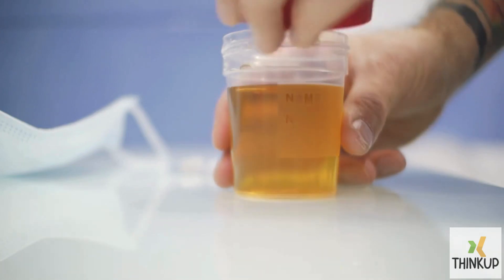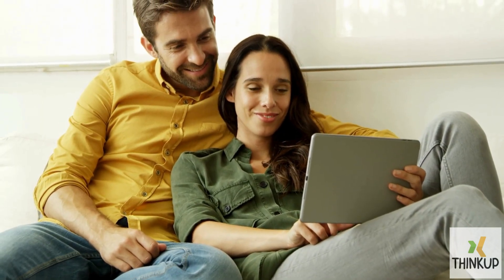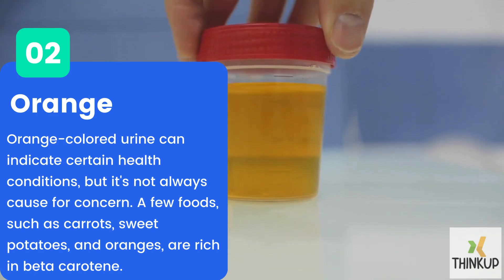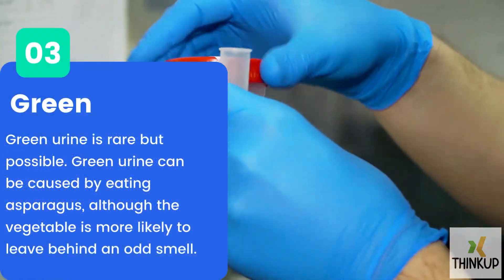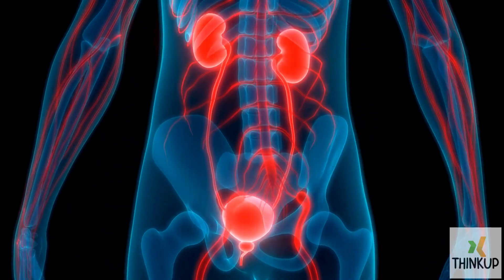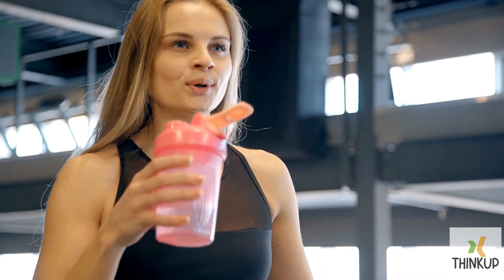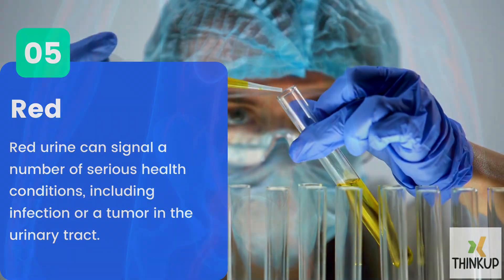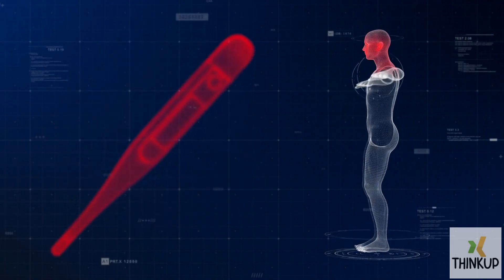"What Your Pee Color Reveals About Your Health"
In this informative video, we delve into the surprising ways your urine color can provide valuable insights into your health. The color of your pee can serve as a vital indicator of hydration levels, diet, and potential medical conditions. From clear to dark yellow, or even red or green hues, each variation may point to different aspects of your body’s current state. We break down the various colors of urine, what they mean, and when it’s time to consult a healthcare professional.

Understanding these subtle signals can help you maintain your well-being and possibly detect issues early. Join us as we explore what your pee color reveals about your health and how you can take proactive steps toward a healthier lifestyle.